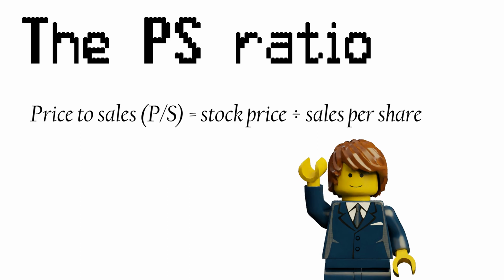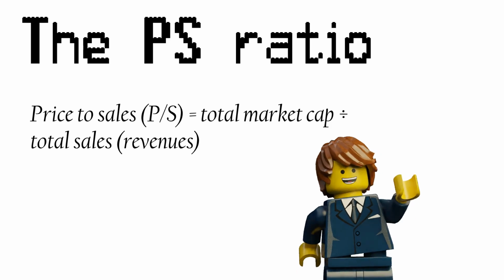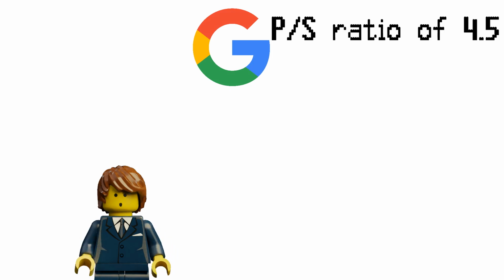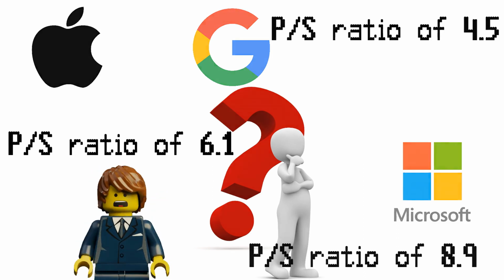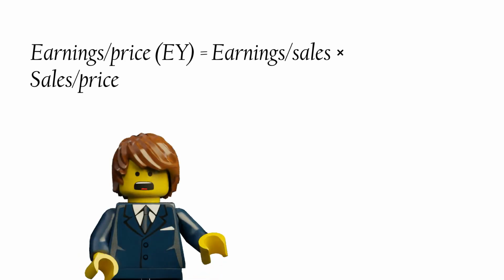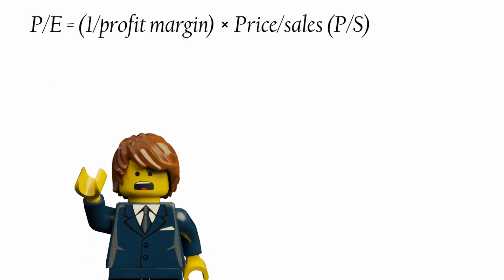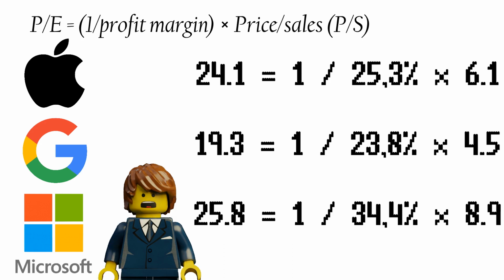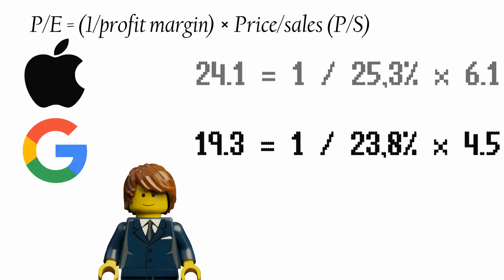P/S Ratio explained, Formula, Meaning, and Example with AAPL, GOOGL and MSFT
In this video I’m going to explain PS Ratio and show how to find and calculate the Price to sales ratio of Apple, ticker AAPL, Alphabet ticker GOOGL and Microsoft ticker MSFT.

🕒 Time Stamps!
00:00 Intro
00:08 PS Formula and calculation
00:39 What is a good PS Ratio?
00:49 Example Apple AAPL
01:13 Example Alphabet GOOGL
01:22 Example Microsoft MSFT
01:34 Correlation between PS PE and Profit Margins
02:12 PS PE and Profit Margins of AAPL GOOGL MSFT
03:06 Warren Buffett on single or a combination of ratios
03:55 Thanks for watching!